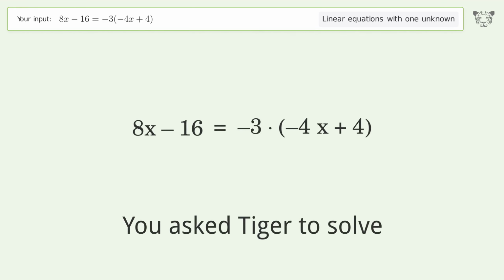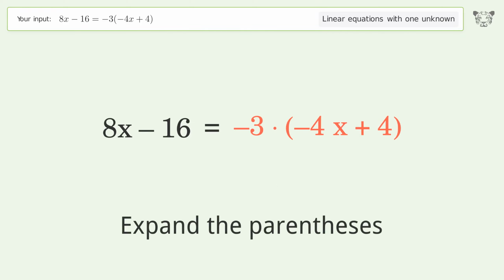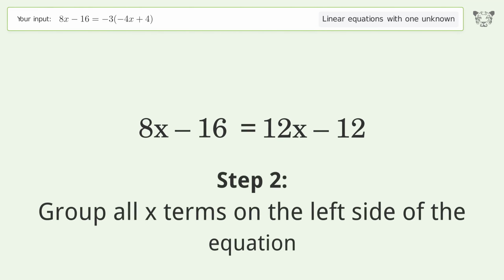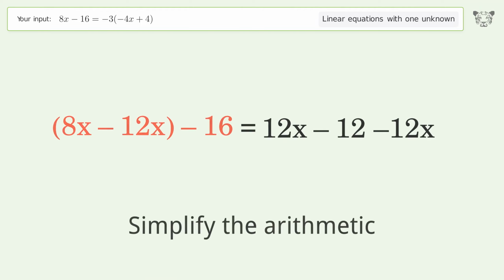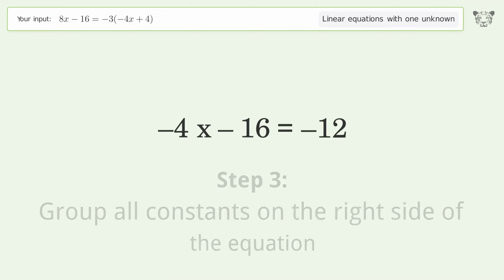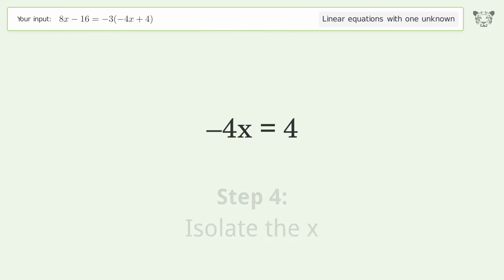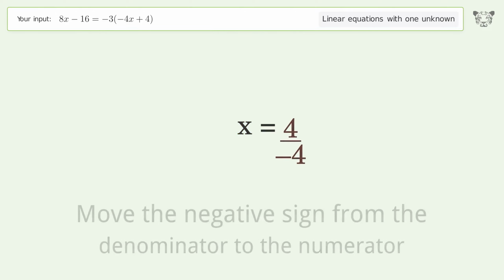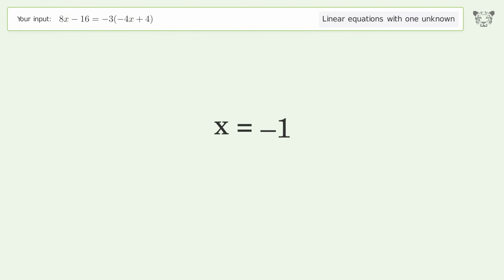Solve 8x-16=-3(-4x+4): Linear Equation Video Solution | Tiger Algebra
Struggling with 8x-16=-3(-4x+4)? Watch our step-by-step video on Tiger Algebra to master this linear equation effortlessly. Also check out for more tips and tricks for dealing with linear equations with one unknown